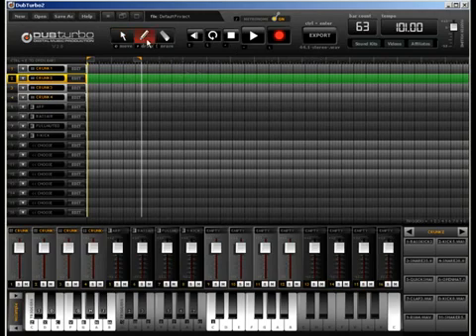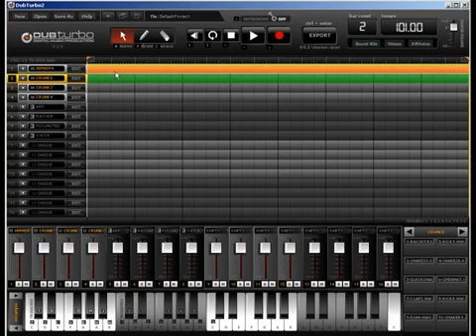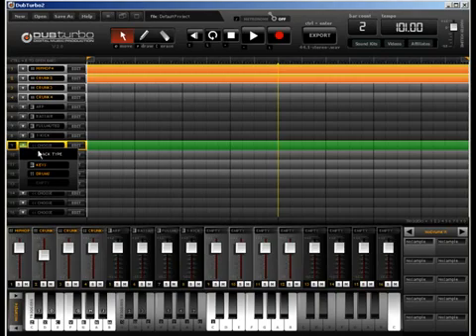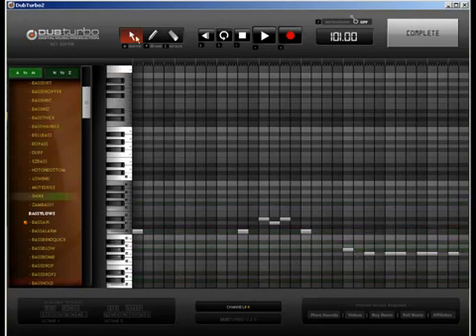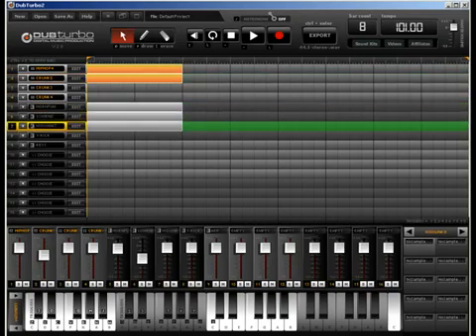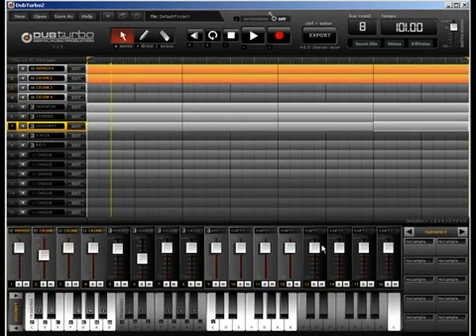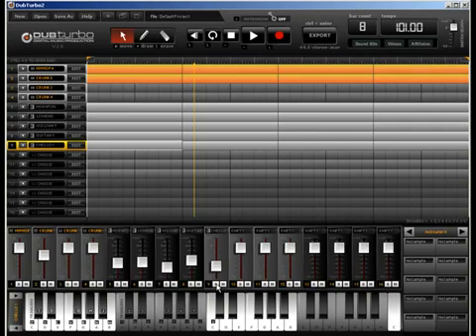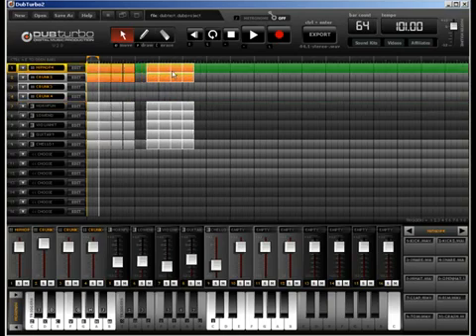DUBturbo 2 0 Beat Maker Tutorial #1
Dubturbo's Beat Maker is the perfect solution to inexpensive beat making software. You can read about all of the feateres of DubTurbo's Beat Maker at this page.

Dubturbo is an instant download and takes only minites to setup. With Dubturbo is is opossable to make beats like Regge, HipHop, Rap RandB, Dance music the list goes on, the 1000's of sounds that make this possable.

DUBturbo BadAss Drum Machine Panel

Beat Maker FEATURES: EVERY Pad has a keyboard trigger assigned to it (going 1-10 (zero) moving up the keyboard) so you can bang in your beats on the keyboard you type on like you were on an MPC! THIS IS SICK  Must Try It! There's a Beat Maker demo for you below.

10 Pads per Kit, 40+ kits, PERK = import your own samples!

EASY To Record Your Beat With Triggers Or DRAW It In.

Change Your Kit Selection On The Fly To Change Up Beats FAST.

Edit Volume Of Each Pad + Perfectly Mix The Whole Kit Easily.

Move Sounds Around, Erase With Ease - IMPORT YOUR OWN!

Beat Maker Drums Have Been MASTERED! Jaw-Dropping-Quality: Always!

Stereo Imaging Everywhere (Your Beat Will Sound 'Full').

Export Just The Drums Or Full tracks! Mute/Solo Export Calls.

You will also find a 60-day refund policy. It states that they'll provide a 100 % refund without asking something if you aren't pleased with their product. Thus, there is absolutely no risk to test DubTurbo in Two months. With this particular timeframe, it is possible to discover full functionalities of DubTurbo beat maker to ensure that it truly is best for you.

rap beat maker
make you own rap beats
music beat maker
make your own beats
best music making software
music maker software
beat making software
beat maker
music making software
online beat maker
beats audio software
beat maker online
make beats online
music studio software
best beat making software
music making programs